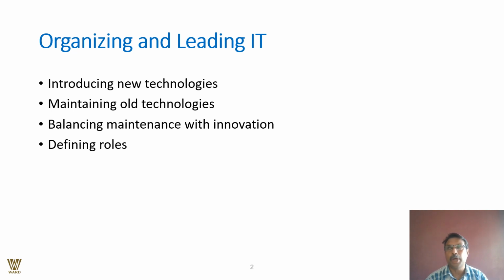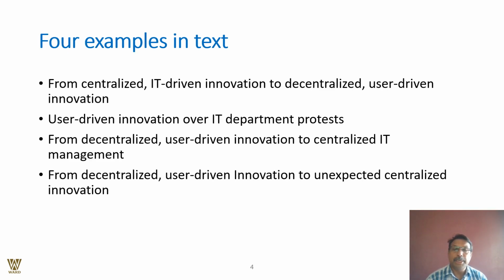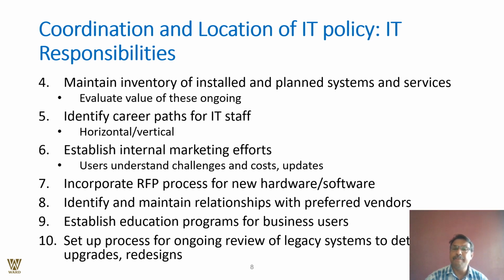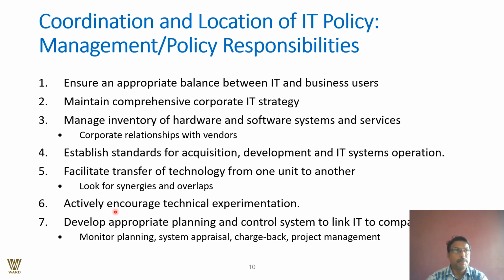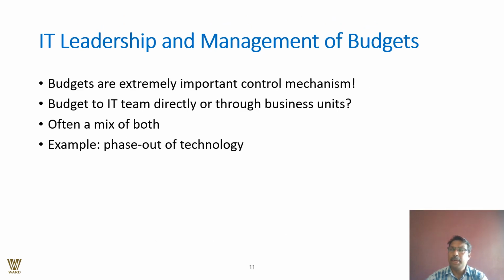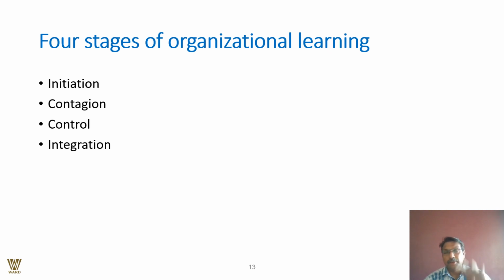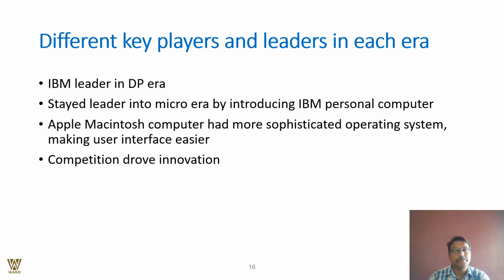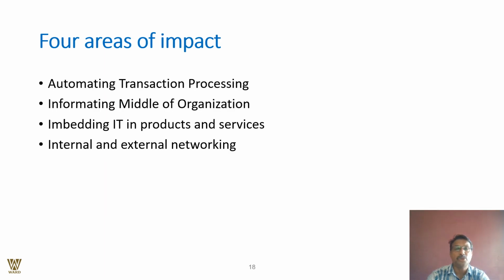Organizing and leading the information technology function